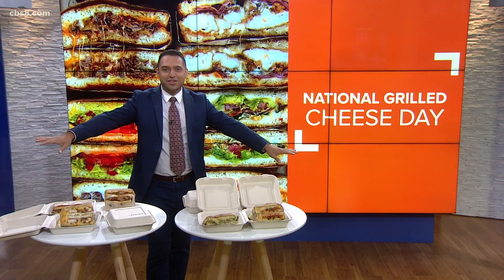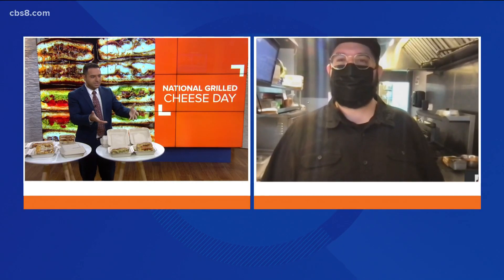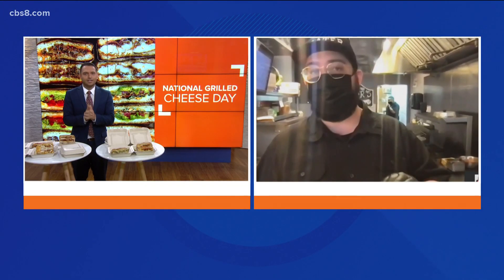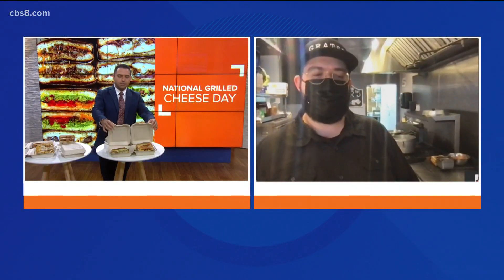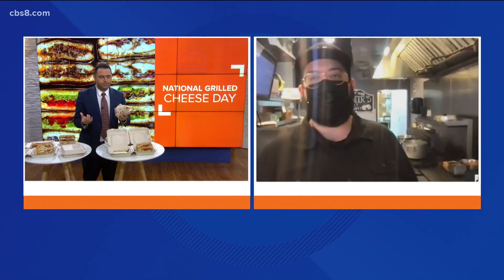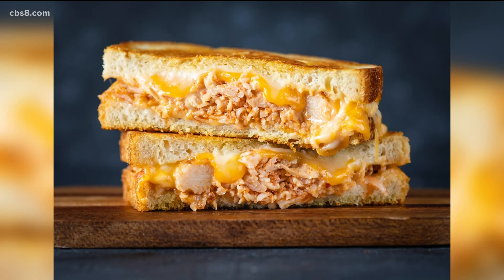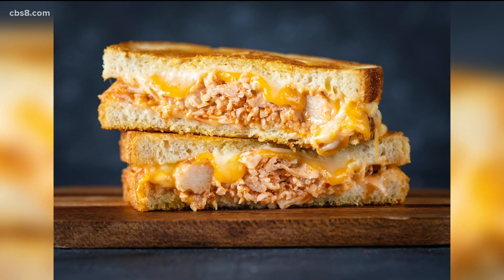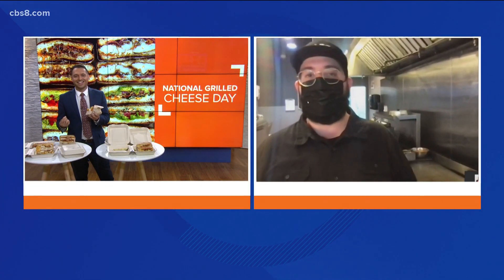National Grilled Cheese Day: Making the perfect sandwich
Joseph Karadakis,  Chef for Grater Grilled Cheese shares his tips on how to make the perfect grilled cheese and how to win free grilled cheese for a year.